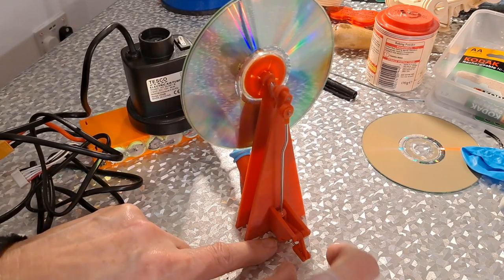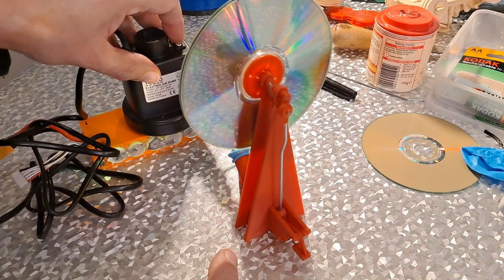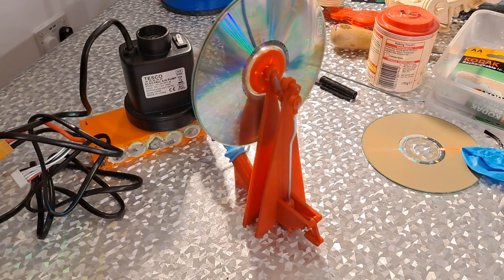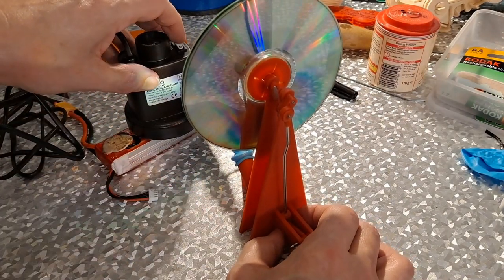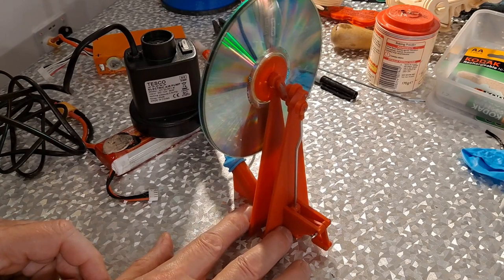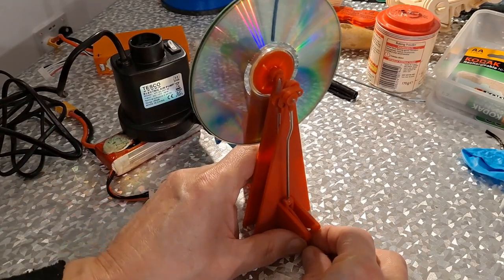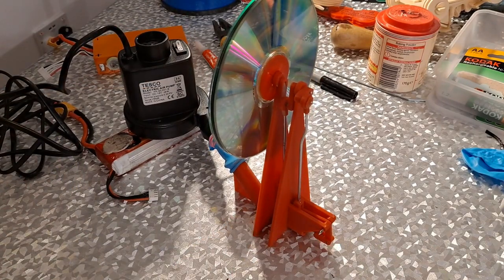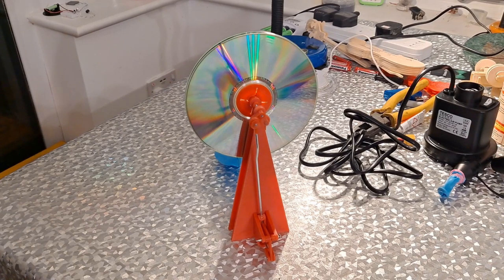3D printed Balloon Powered Air Engine PART 3 Adjusting the timing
3D printed Balloon Powered Air Engine PART 3 Adjusting the timing

NOTE: I bought mine on Banggood I paid £147.91 back in February 2020